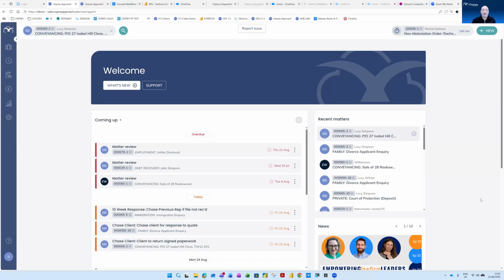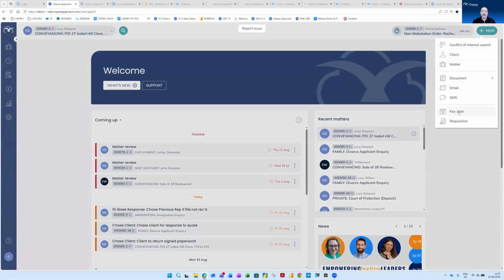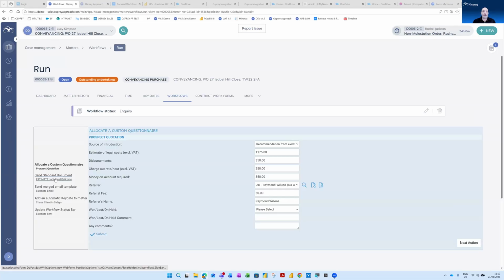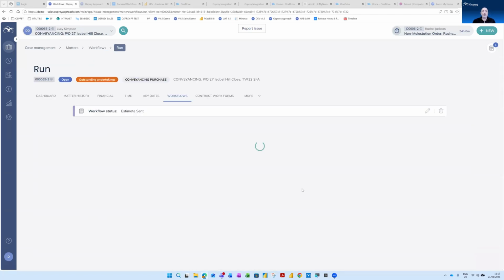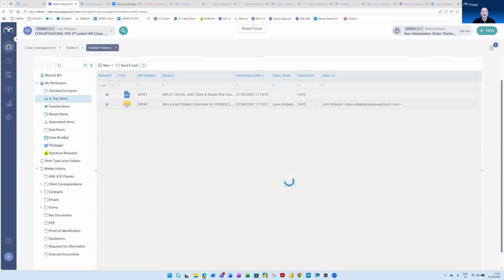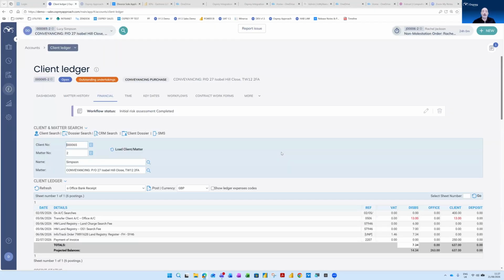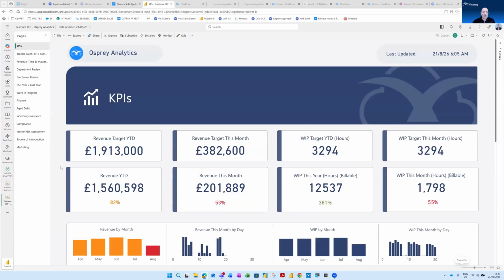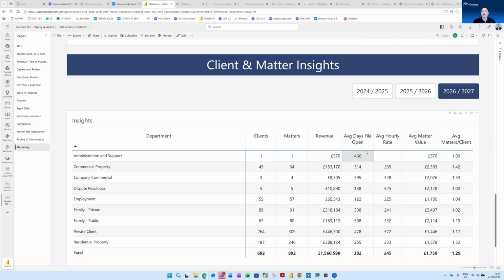Overview demo Aug